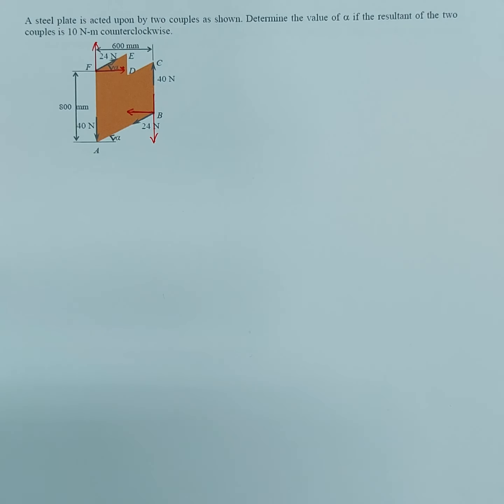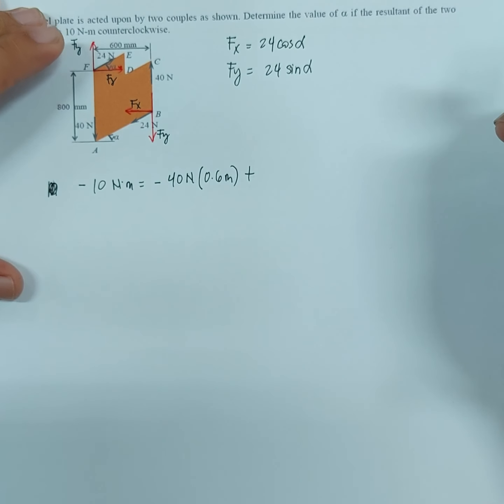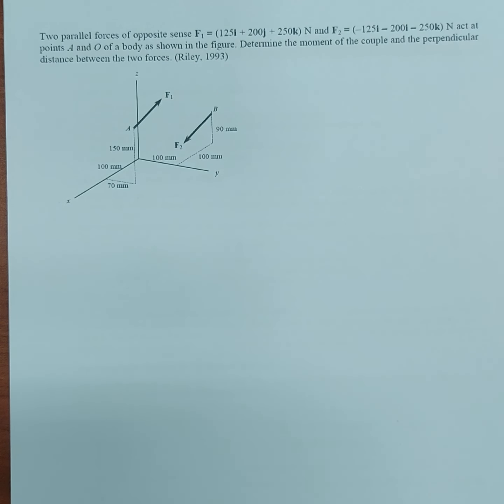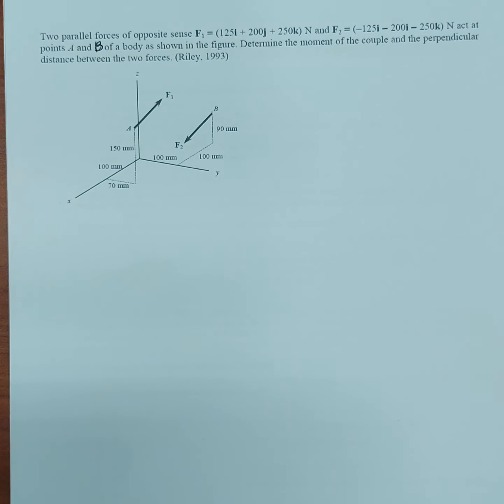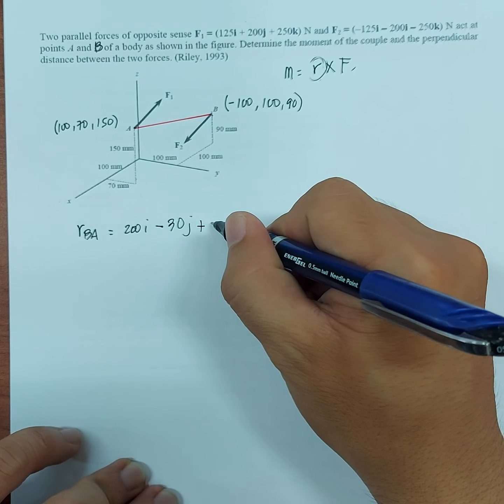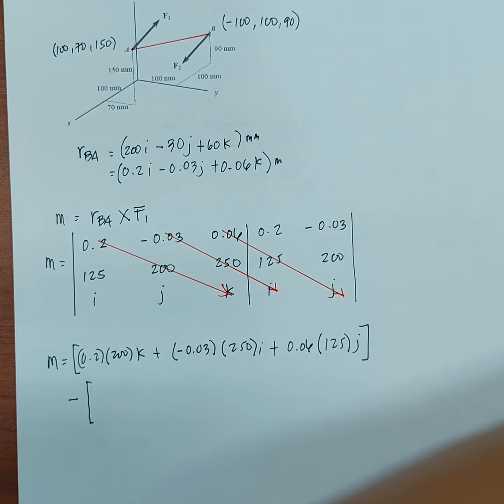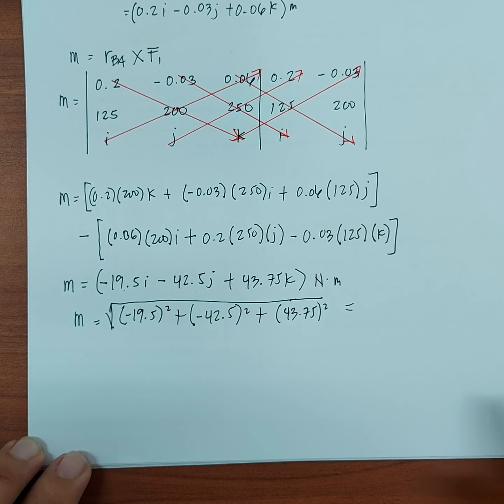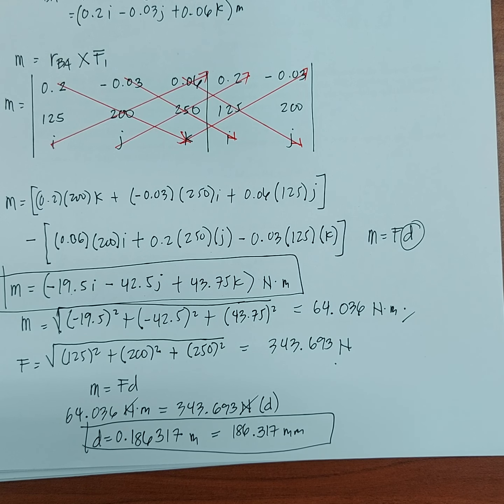Moment of a Couple part 2